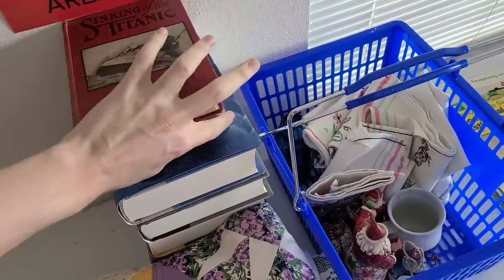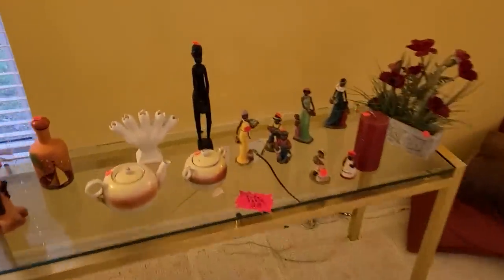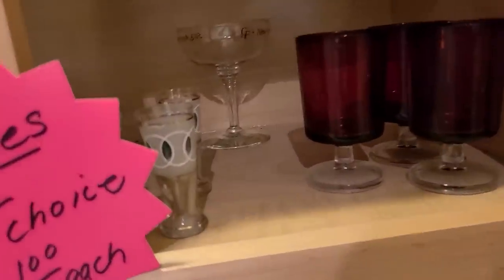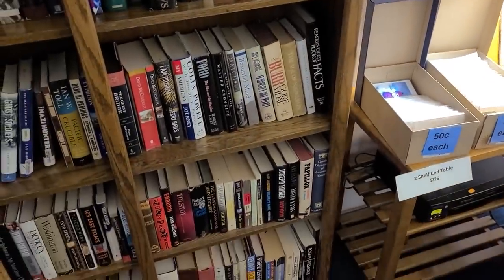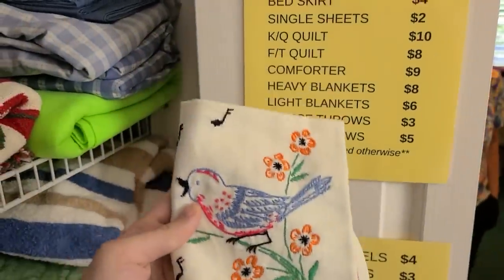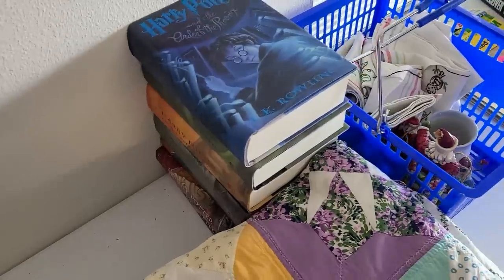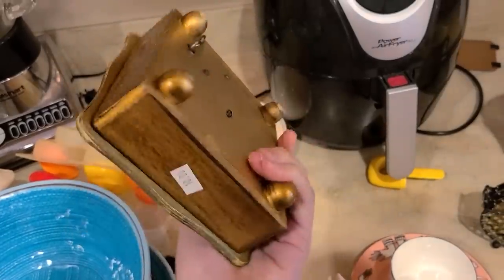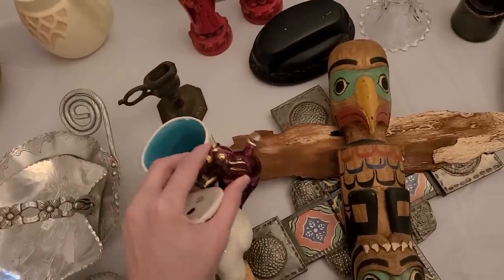IT'S SO GOOD! Estate Sale Shopping In Florida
Today I'm out shopping for vintage and antiques to buy for resale at some local estate sales. The first couple are inside The Villages, while the other is nearby, let's go!